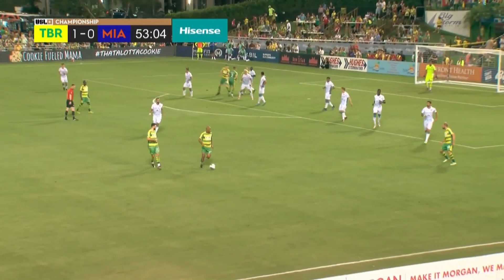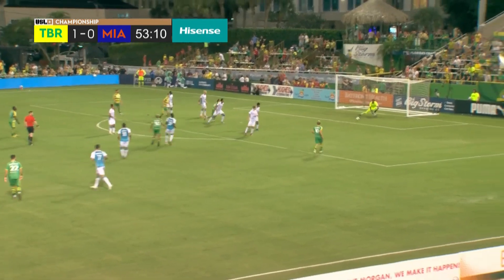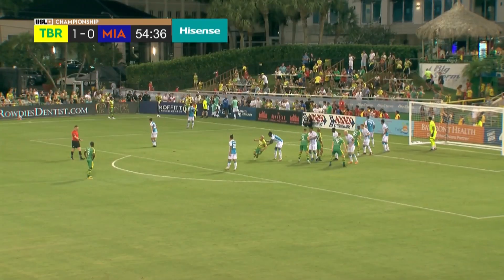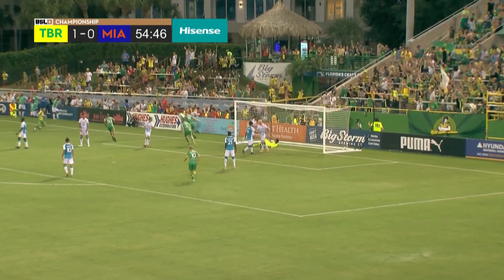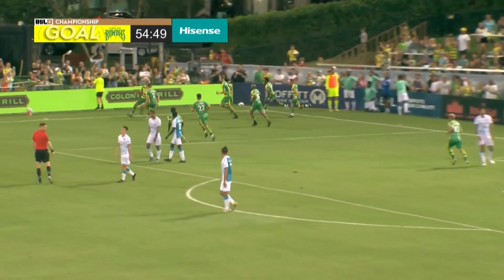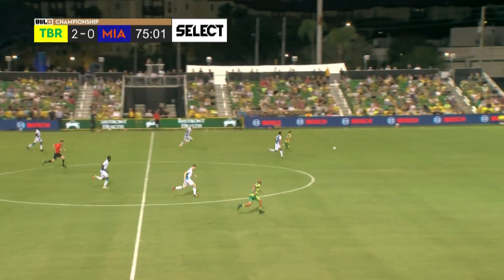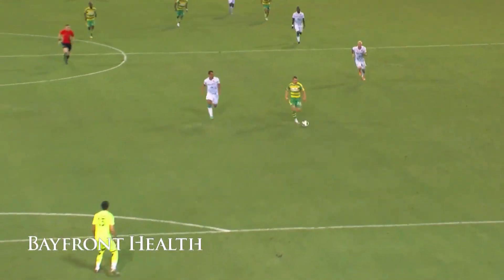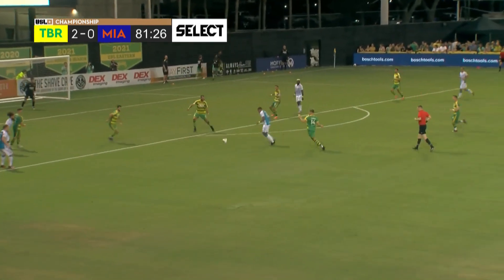4.8.2023 | Tampa Bay Rowdies vs. Miami FC - Game Highlights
Felix Schroter and Cal Jennings scored their first goals for the Tampa Bay Rowdies, leading the hosts to a 2-0 victory against in-state rival Miami FC at Al Lang Stadium for Tampa Bay's first league win of the 2023 season.

00:00:00 - Kick Off by Miami FC
00:00:15 - Shot by Boluwatife Akinyode
00:00:32 - Goal by Felix Schröter
00:01:17 - Booking by Moises Hernandez
00:01:30 - End Period by Tampa Bay Rowdies
00:01:39 - Pass by Felix Schröter
00:01:44 - Shot by Ariel Martínez
00:01:52 - Goal by Cal Jennings
00:02:34 - GK Save by Adrián Zendejas
00:02:55 - Pass by Paco Craig
00:03:00 - Shot by Christian Sorto
00:03:13 - Shot by Michael Salazar
00:03:26 - Pass by Paco Craig
00:03:31 - Shot by Callum Chapman-Page
00:03:45 - End Match by Tampa Bay Rowdies